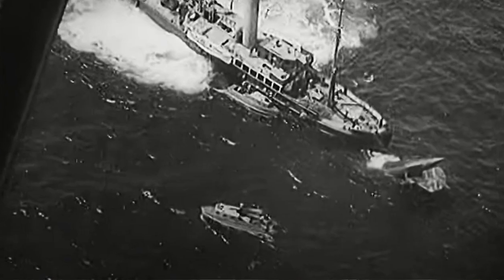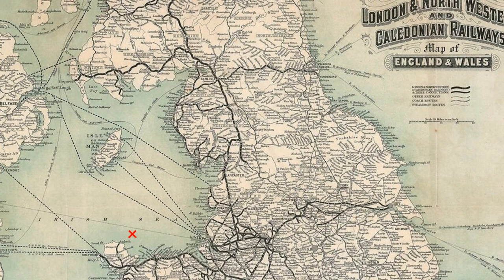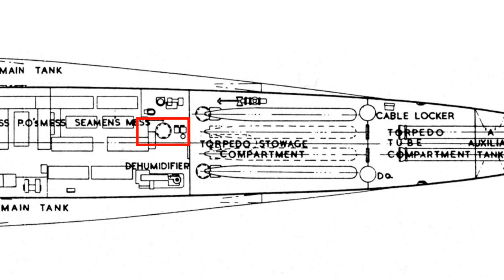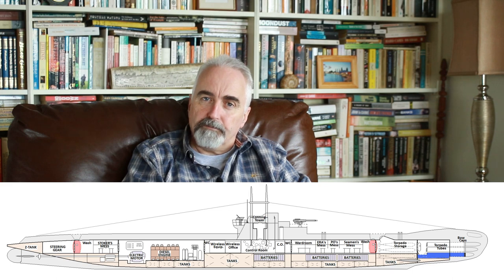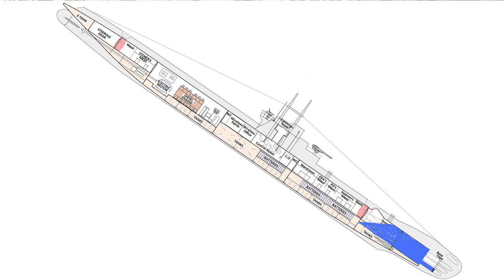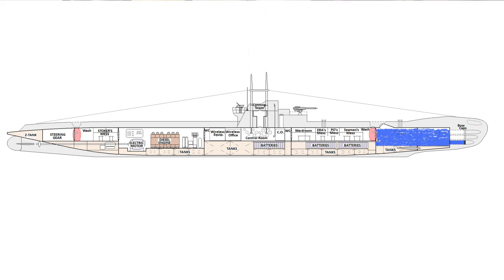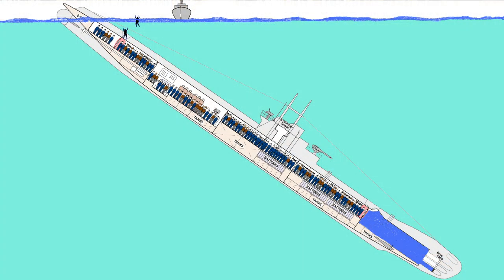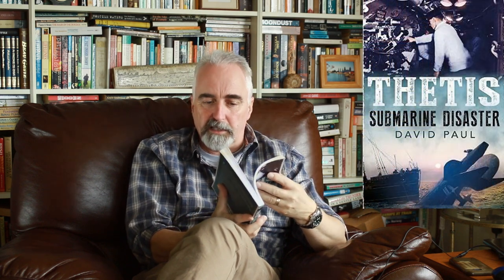What happened to HMS Thetis in 1939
A look at the detail of this tragedy, trying to clear up a few common misunderstandings, explain some of the mysteries.
HMS Thetis sank during dive trials while carrying a full crew, other naval personnel and a large number of shipyard workers. Only 4 men made it out, despite her stern being above the surface, and rescuers present. Various accounts get some of the details wrong, which are then perpetuated, this is an attempt to explain some of the detail relating to events on board. It does not go into detail about the rescue effort nor the subsequent investigations and legal cases. The finger-pointing and arse-covering began before the bodies were recovered.